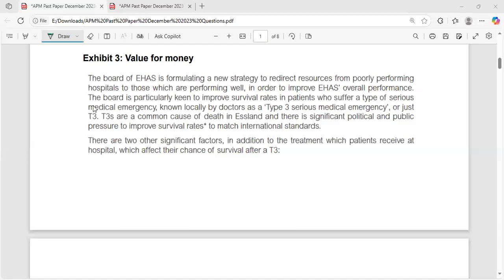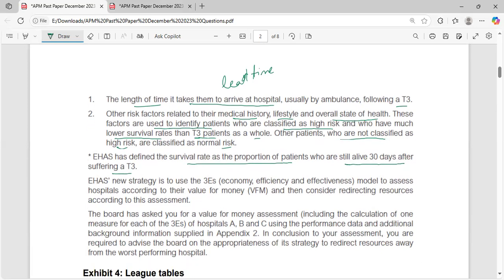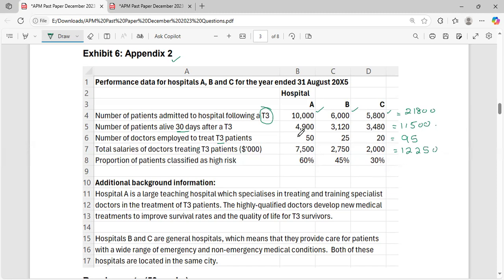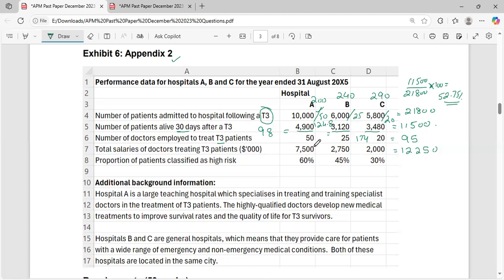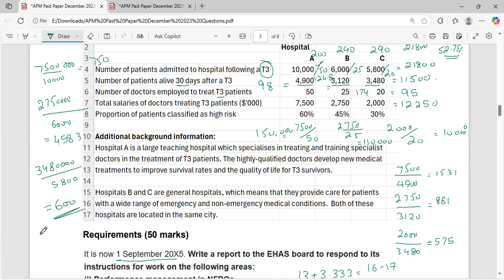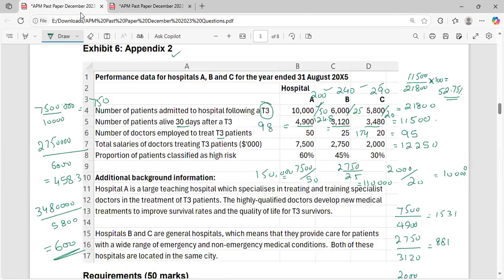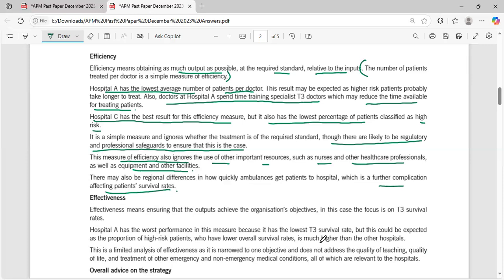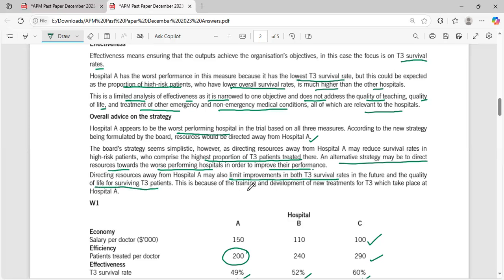ACCA APM Dec 2023 Q1 Part 2 (Q & A).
Focus of this part is Value for Money (3E's)